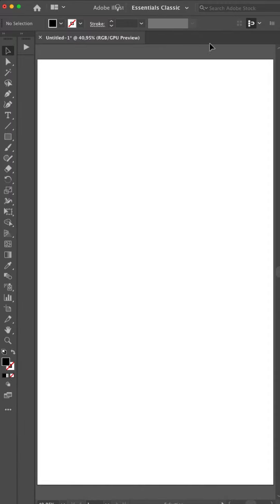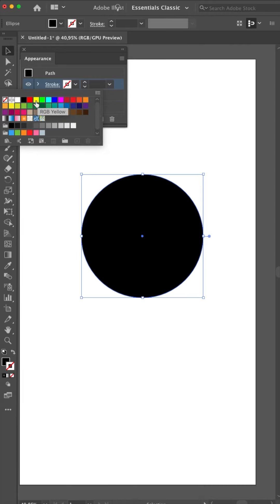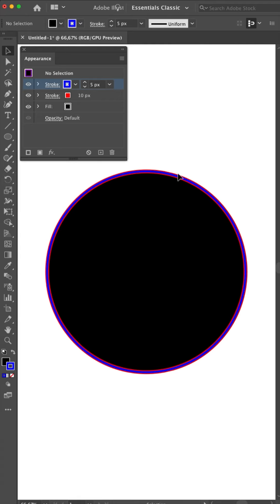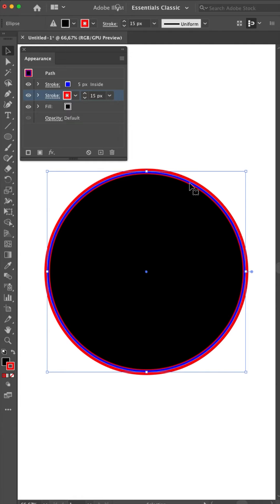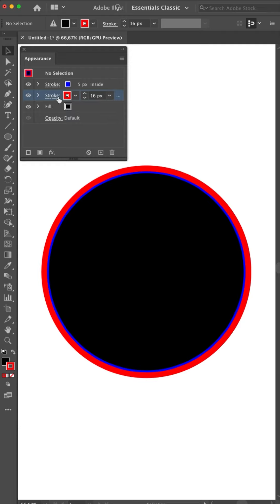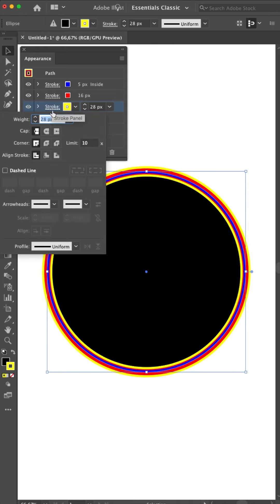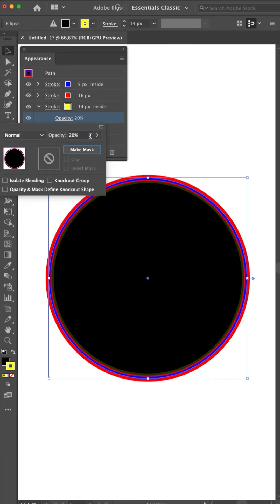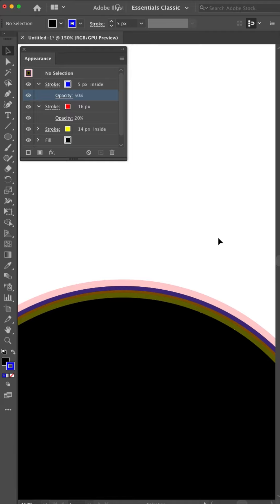Illustrator Snippet - Episode 17 - Appearance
Every week I make an Illustrator Snippet, where I explain little parts of Illustrator to help you get really good in Illustrator in no time!

If you have any questions about Illustrator, join my FB group

This week's episode is about appearance, I'll show you how to use the different options!

Favorite my video if you like it and post any questions or suggestions for an episode in the comments.